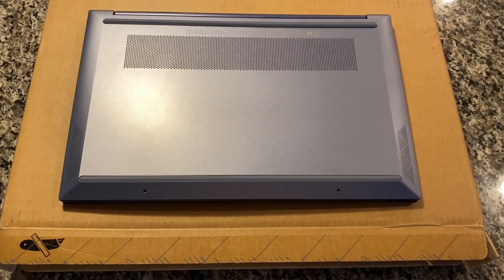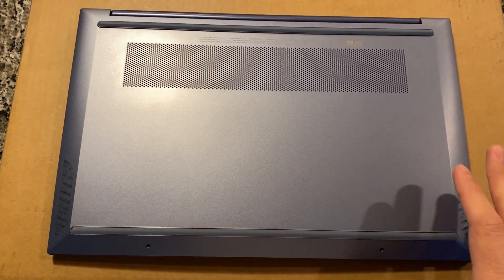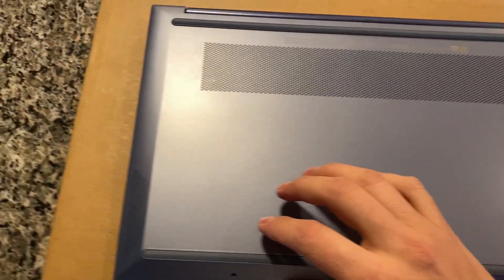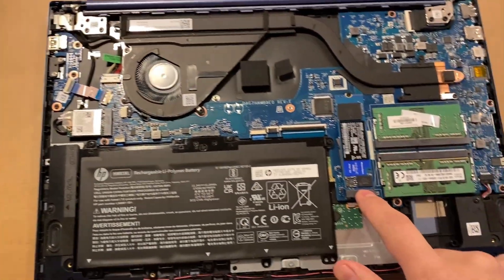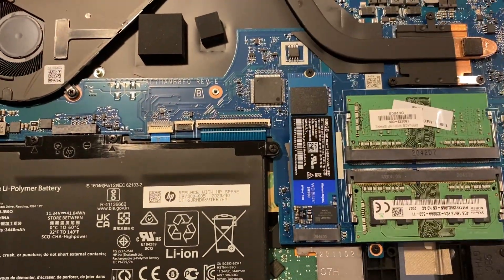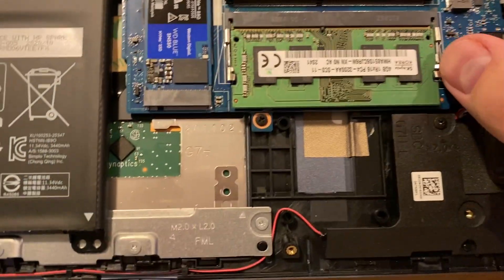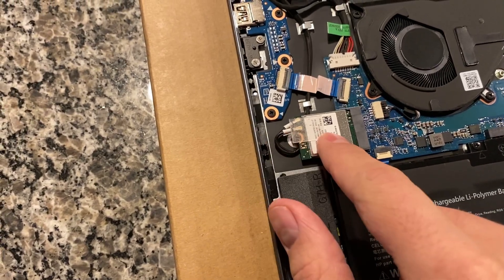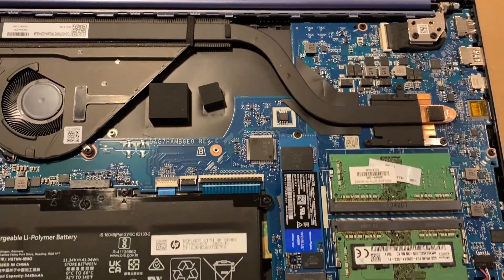How to upgrade the Ram and NVME SSD on a HP 15z Laptop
I this video I go over how to upgrade the ram and nvme ssd on my Hewlet Packard 15z laptop.

Here is the SSD I used